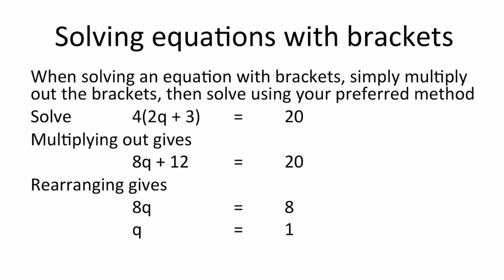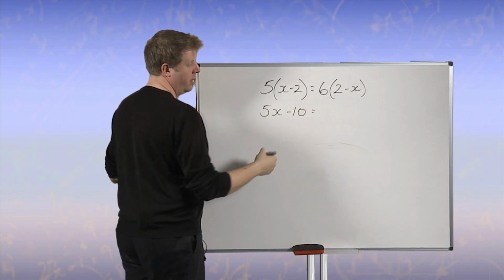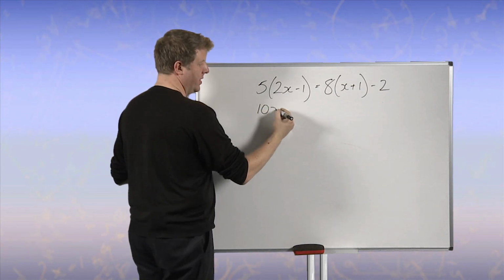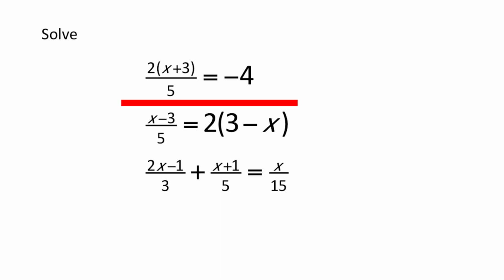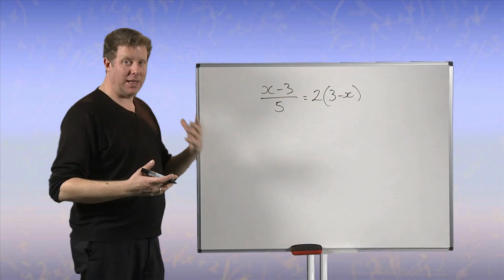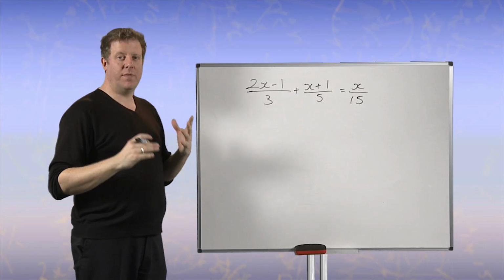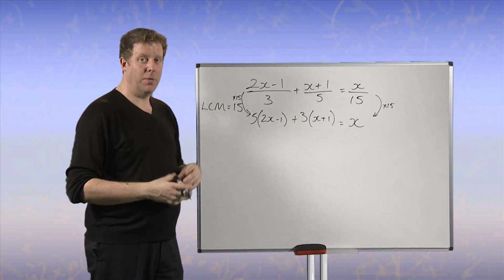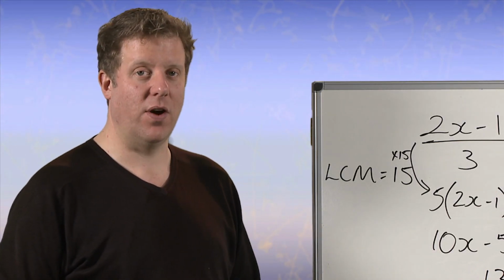Solving Equations with Brackets & Fractions (Algebra) | GCSE/IGCSE Maths for Full Marks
GCSE/IGCSE Maths revision video on Solving Equations with Brackets & Fractions (Algebra).
In this lesson, we show you how to solve equations involving brackets and fractions step-by-step to help you avoid common exam mistakes.

This video covers:
How to solve equations that include brackets
How to correctly multiply out brackets
Common mistakes to avoid in algebra exam questions
Tips to help you get full marks in GCSE/IGCSE exams

This video is designed to make algebra equations easier to understand and help you build confidence in solving more complex exam questions.

👉 Perfect for GCSE Maths revision, IGCSE Maths revision, and algebra exam practice.

📚Want more GCSE/IGCSE revision support? Access hundreds of tutor-led videos in Physics, Maths, Chemistry, Biology, and English - designed to help you boost your grades and feel exam-ready

👉 GCSE & IGCSE revision for £2.99/month per subject or £5.99/month for all 5 subjects.